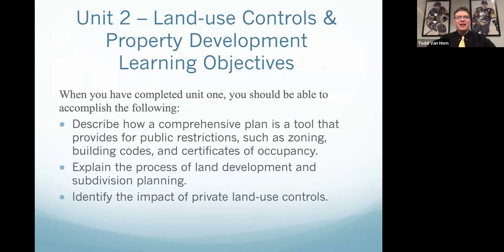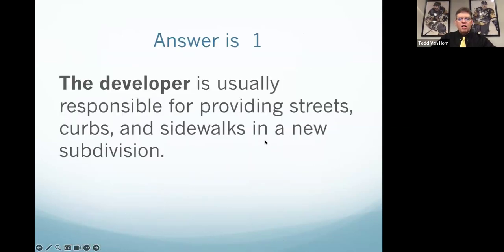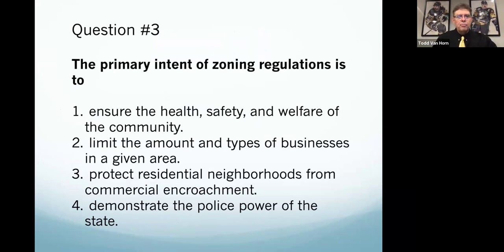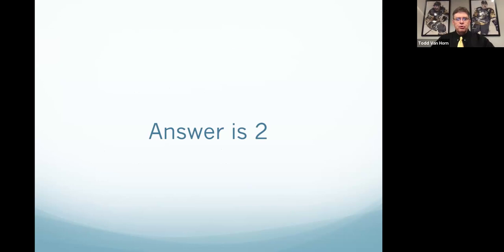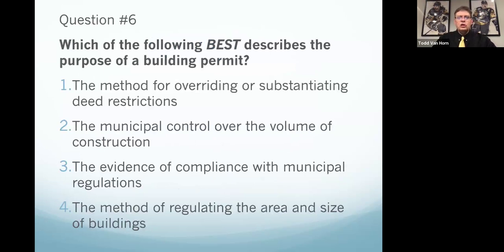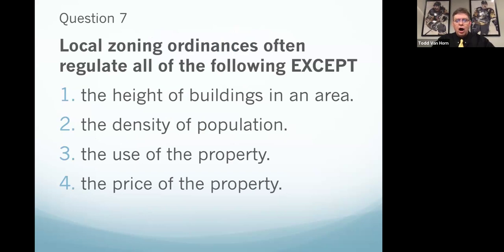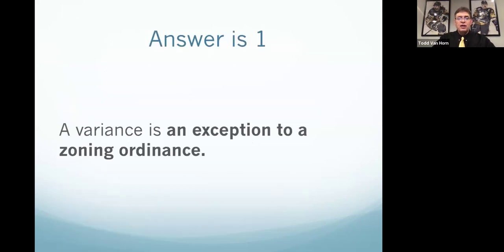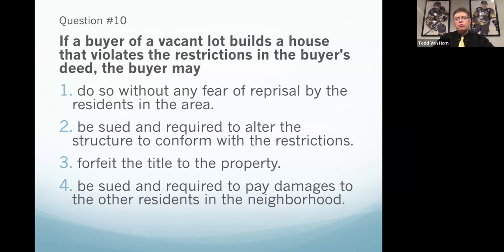Unit 2 REE Quiz (Fundamentals)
This is a short 10-question quiz on Unit 2 from the Dearborn RE Practice in PA editions 14 & 15.